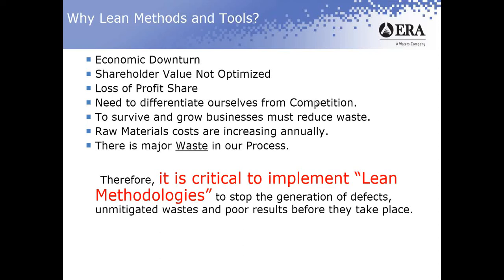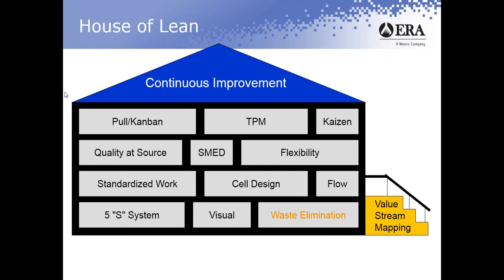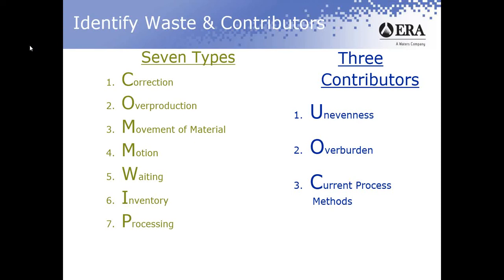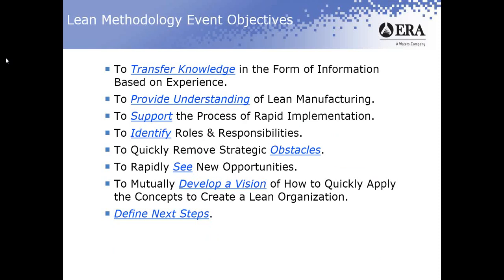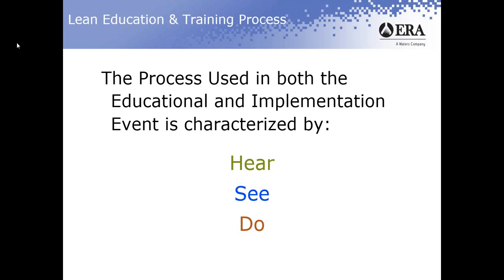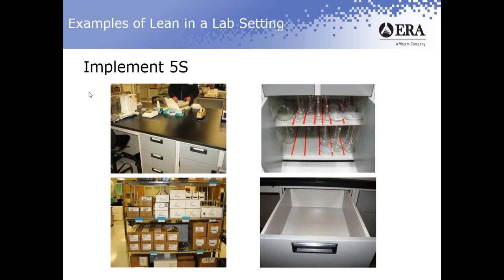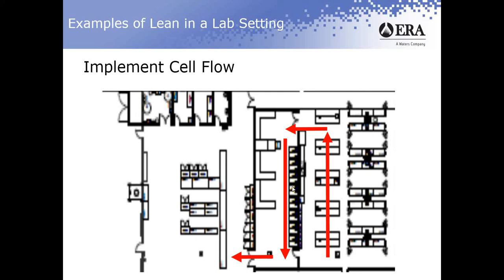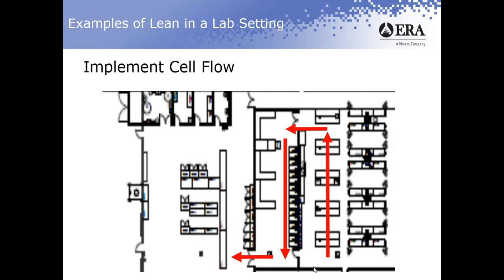Lean Overview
David Kilhefner, a certified Six Sigma Blackbelt with 36 years experience in continuous improvement and lean manufacturing, will provide an overview to lean methodology.

Learn how to improve the efficiency in your lab with lean techniques. Lean is a systematic methodology for implementing rapid change through elimination of waste. Best accomplished with flexible, lean thinking, team-oriented, and cross-trained people. Read More about David.